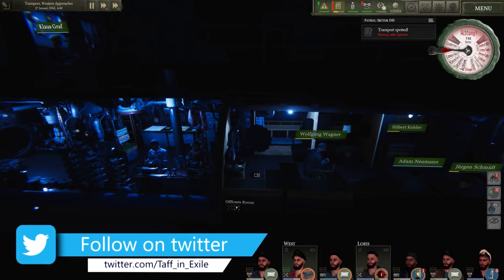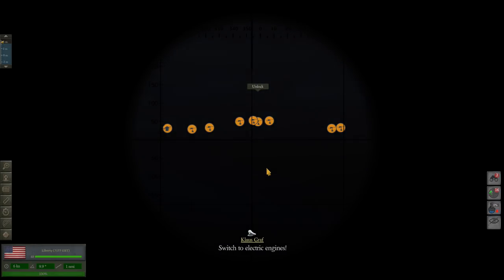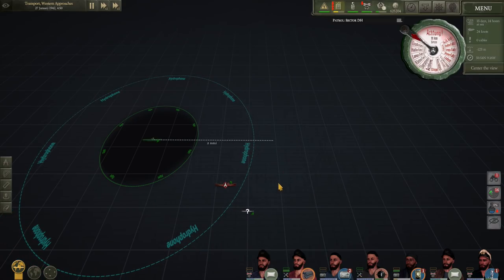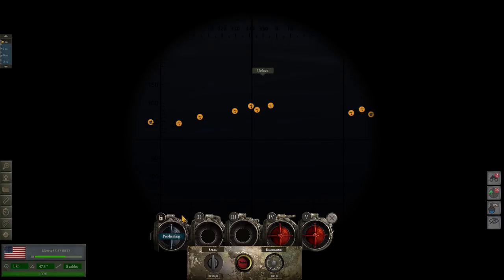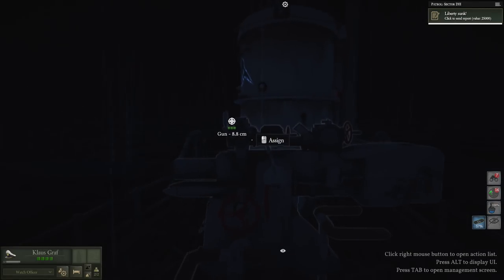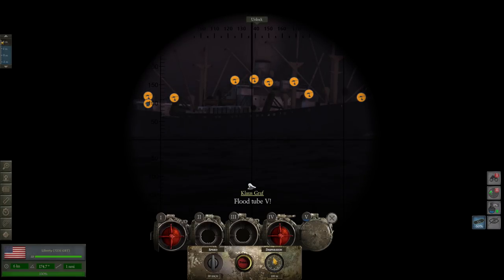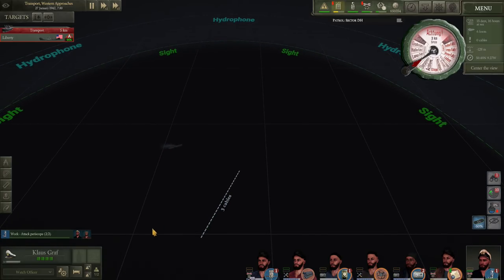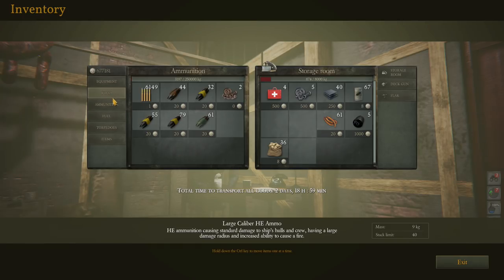UBOAT | Weekly Patrol | Can't hit a Barn Door!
We're back with Another episode on Uboat as our boat of intrepid crew look to take on the challenge of the Atlantic

UBOAT
UBOAT is a simulator of a submarine from WWII era, yet different than all you have seen so far. It is a survival sandbox with crew management mechanics while its primary theme is the life of German sailors. The boat is their home, but it can become their grave at any time.

Survival
The extensive damage system is a foundation of the game's survival elements. Unprecedented situations are bound to happen as the effect of received damage, testing the player's creativity and ability to stay calm. You can try to save the whole crew or leave someone behind, to save the others.

If the crew's morale is low - play with them a session of Skat or play music from nearby radio stations, to fortify their hearts.
Kriegsmarine career
During the playthrough, you will receive assignments from the